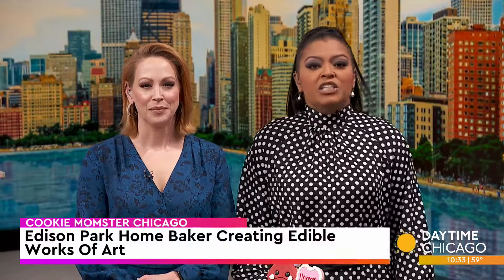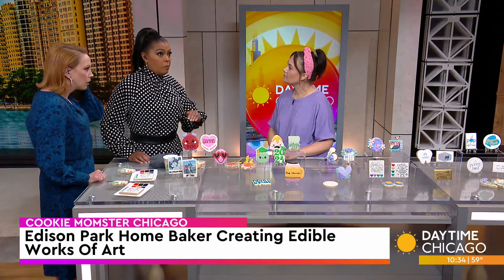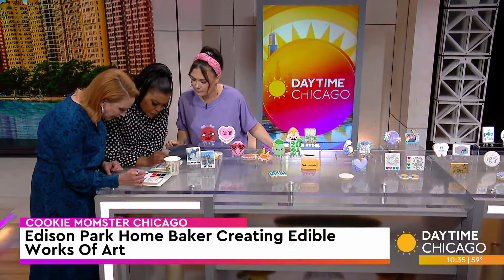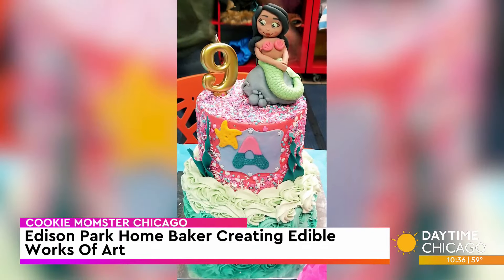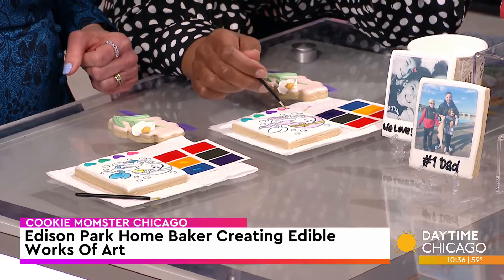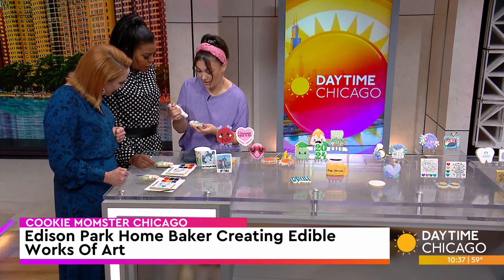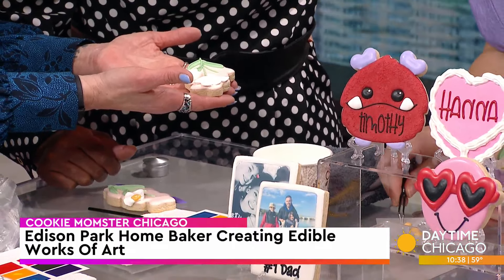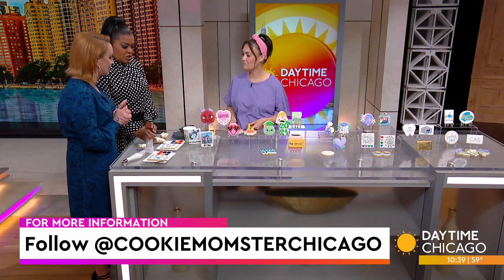Cookie Momster Chicago: Edison Park Home Baker Creating Edible Works Of Art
Nicole Tellez also known as the "Cookie Momster" is a stay at home mom turned home baker creating edible works of art.

She joined us with a look at her work and how it's done.